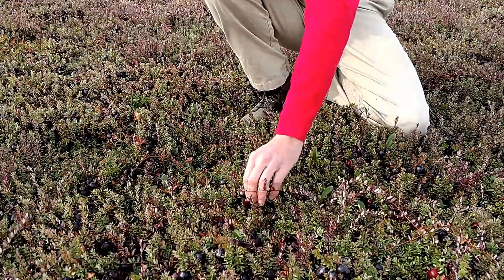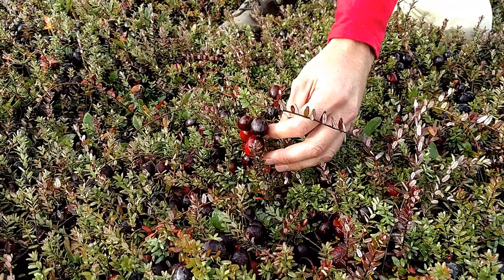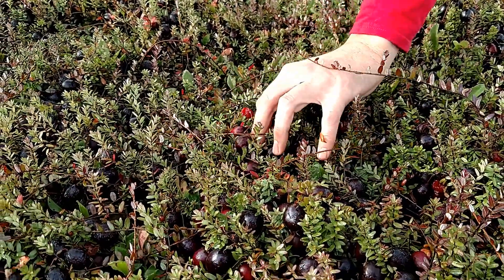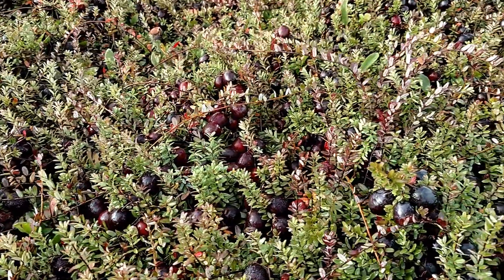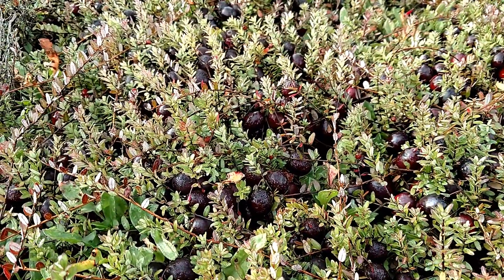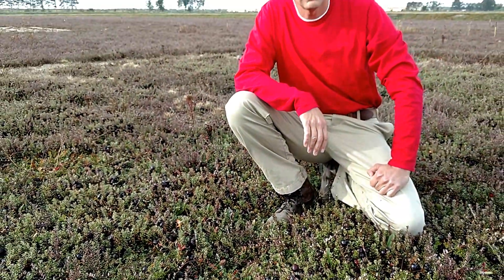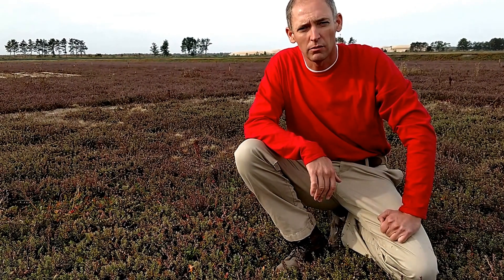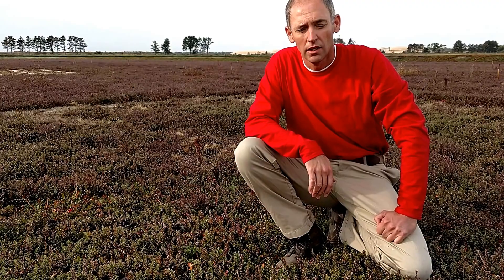Crimson King - Hybrid Cranberry (Valley Corporation)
Firmness
750

30-45 SDC TAcy Harvest Timing
9/15-10/1

Average Berry Weight
2.43 grams

Yield
Square foot sampled: 900 barrels/acre

Yield Data Source
Plot from 2014

Unique Characteristics
Highest yielding, high color throughout canopy, newest variety being expanded